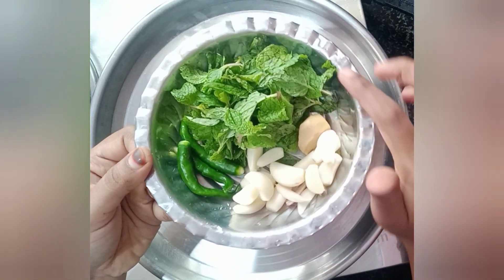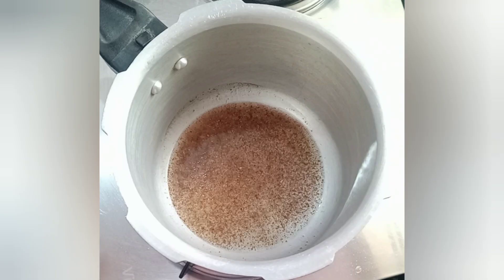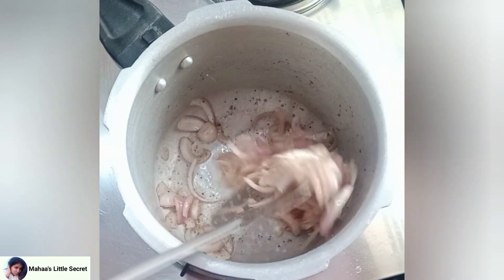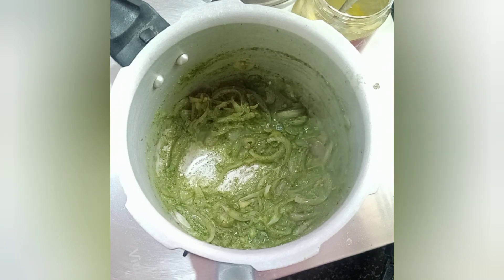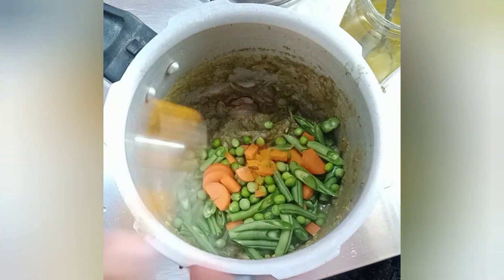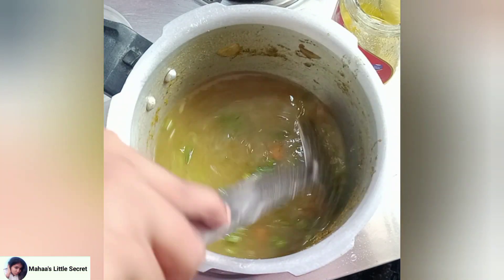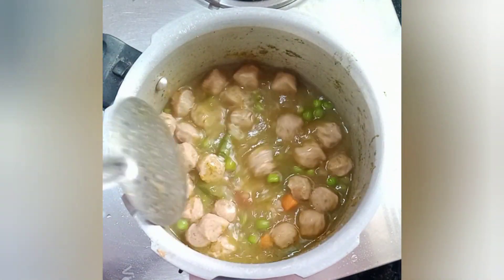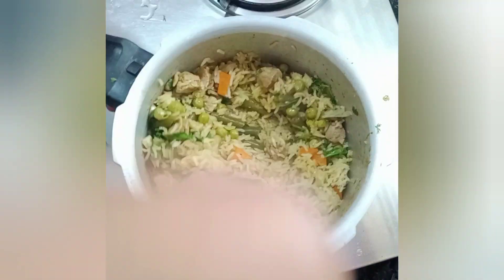💥✨Veg Biryani Recipe|| வெஜ் பிரியானி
Hello Friend's,

Welcome to Mahaa's Little Secret  YouTube channel,

On this channel I share a lot's of home remedies about skin care, hair care, health tips, ext...

So in this channel you are feel free to talk with me about your queries.

We are NOT a licenced or a medical practitioner so always consult professional help.

We always try to keep our channel & it's content updated but can't guarantee it.

All sponsored videos published on this channel or mentioned in the videos and/or it's descrption box.

The content published on this channel it's our own creative work producted under copyrights law.